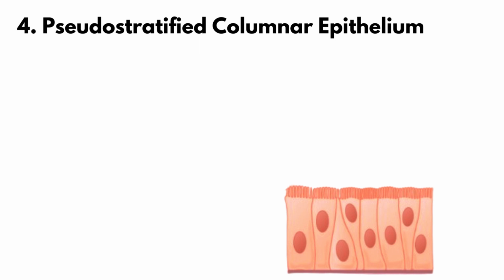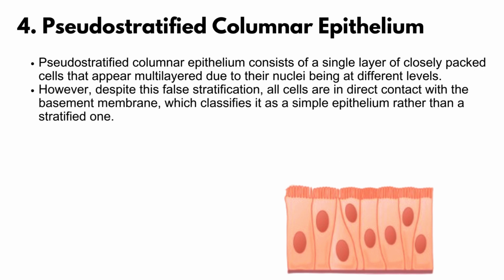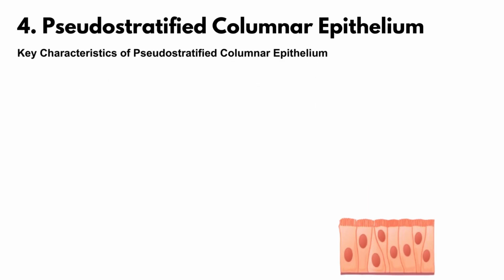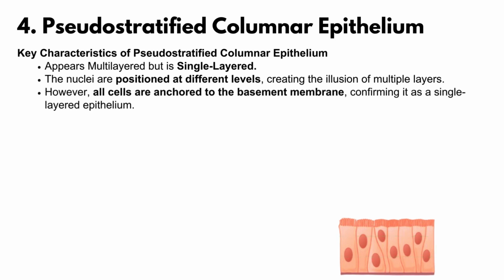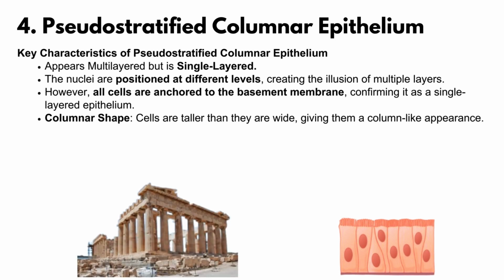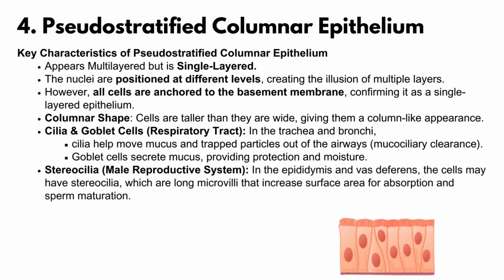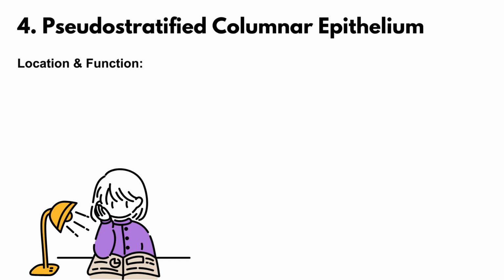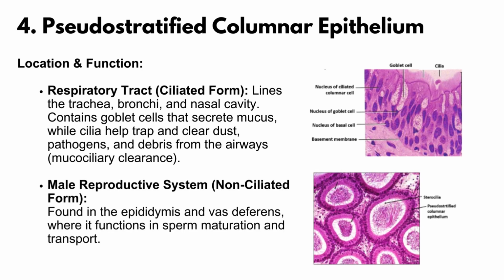Pseudostratified Columnar Epithelium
Hey Fellow Medics! 🧠🔬 In this detailed yet simplified histology lecture, we’re diving into one of the most commonly misunderstood epithelial types — the Pseudostratified Columnar Epithelium.

Despite looking multilayered, it’s actually a single layer — and its appearance, cilia, and location make it crucial in both protection and mucus transport.